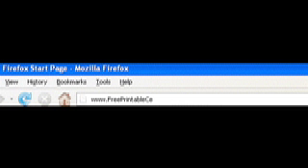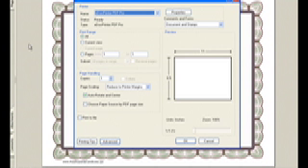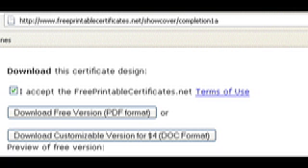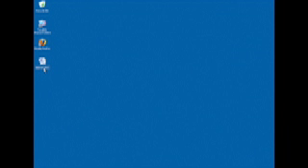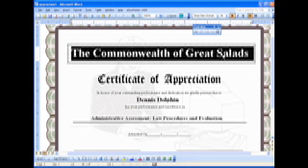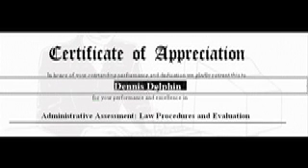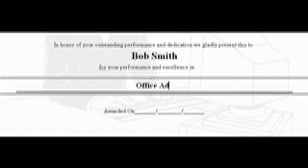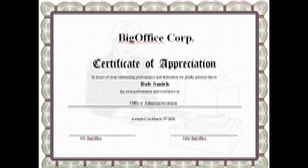printable certificates on your computer - how to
Shows how to download, customize and print award certificates on your computer in minutes